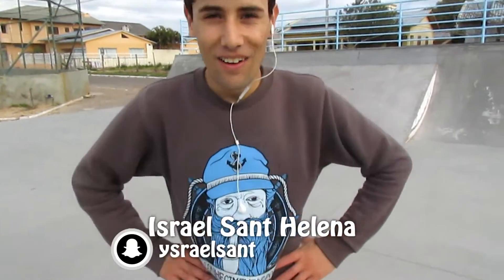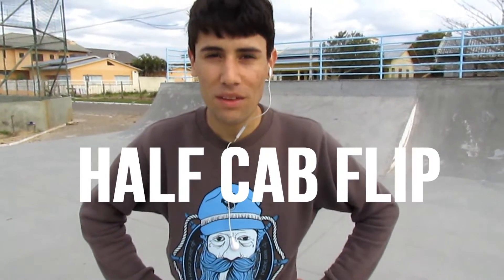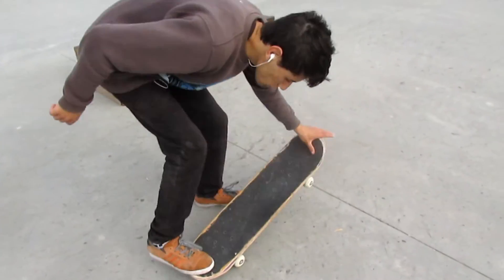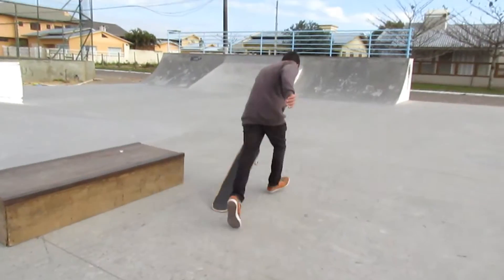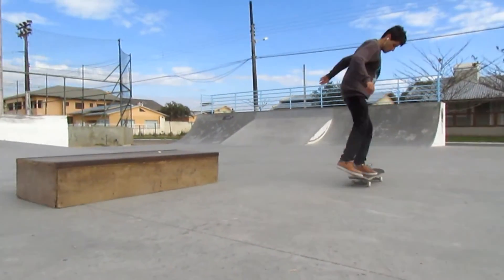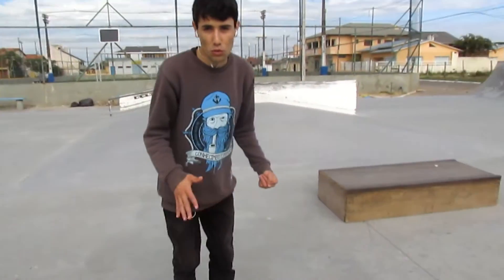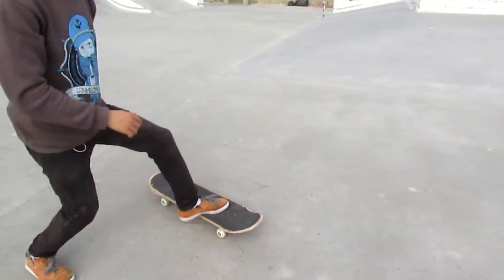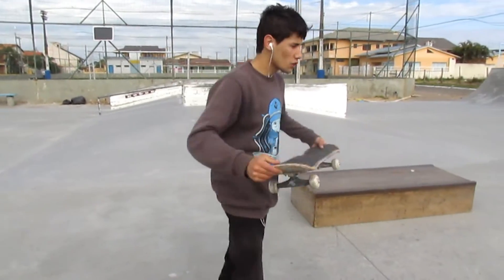MINI SKATE - Como mandar Half Cab Flip